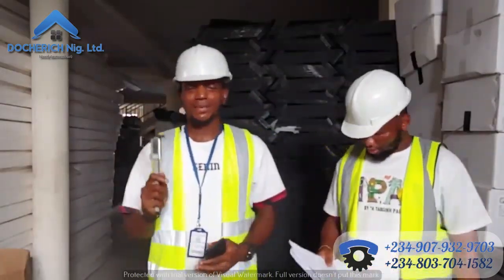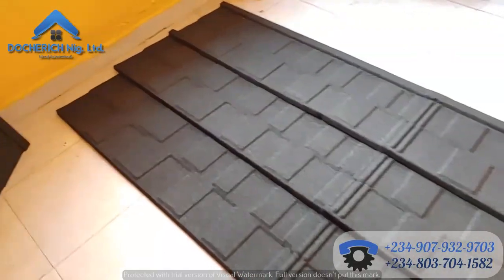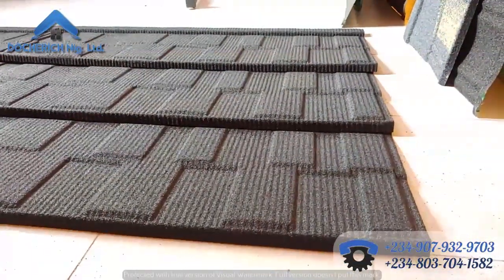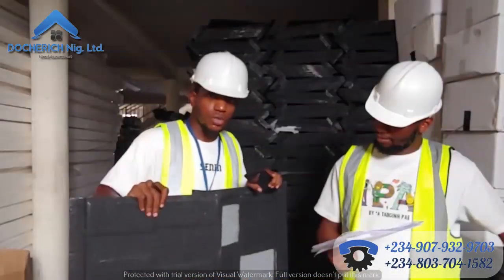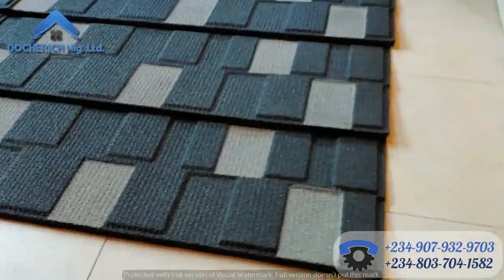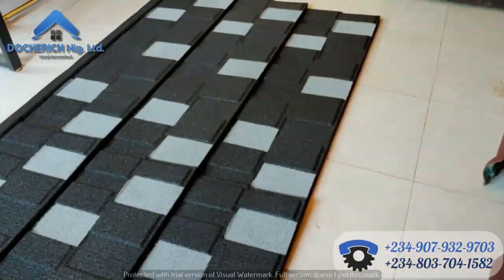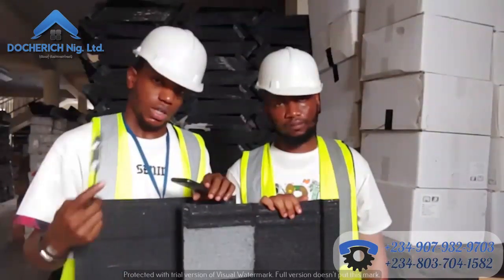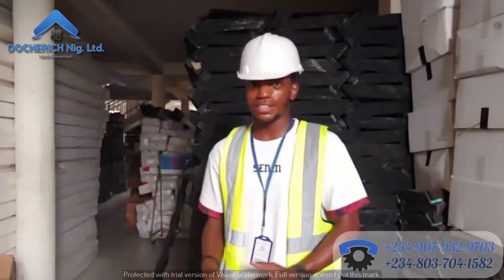Gerard Roofing In Nigeria: SHINGLES and what you need to know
Contact Mr emmanuel ☎ █Ö9Ö7 ⚊ 9Ʒ2 ⚊ 97ÖƷ  or █Ö8ÖƷ ⚊ 7Ö4 ⚊ 1582
for original no fading stone coated gerard roofing sheets from docherich roofing systems, the only roofing company
that places repuatation before profit. reach us and we will give you a
step by step guide on how to go about your roofing in order to achieve
the best roofing at the best price with professional installers and drivers

Free Measurement
Free Quotation
Free Transportation (T&C)
Discount entitled (T&C)
50 years manufacturers warranty on all designs colours

modern gerad bond
classic stone coated
tiger shingles
durable milano
charcoal black roman
new zealand standard

kristin roof
metro tile
new zealand
korea
installer
installation
canada
platinum
water gutter
rain collector
connector
green blue red black
white patch
pengfei
kristin
hps
mango gold
0.55mm thickness guage
green back
water gutter
pipe joint
elbow
internal
external